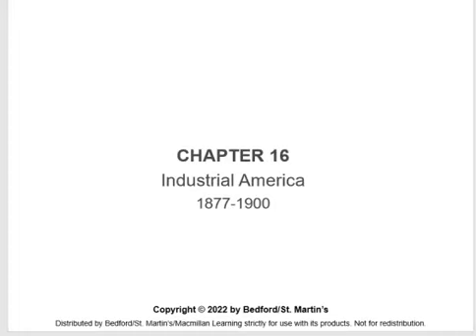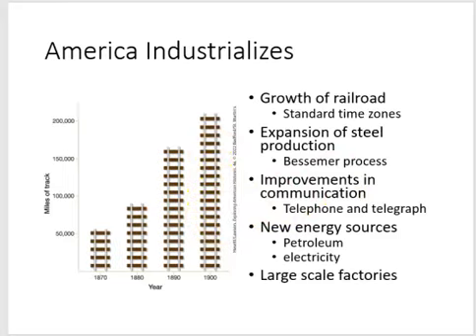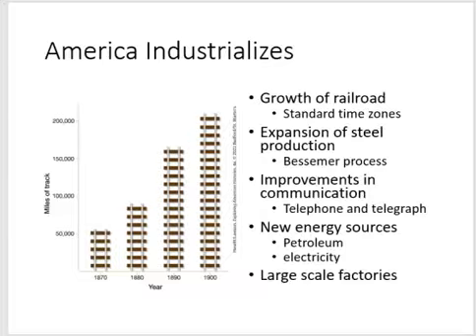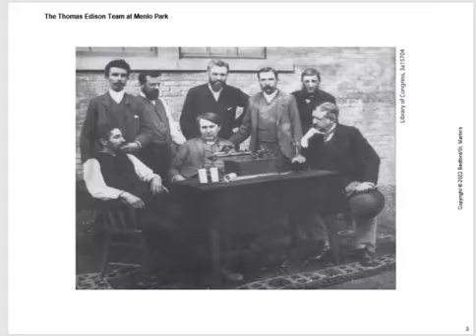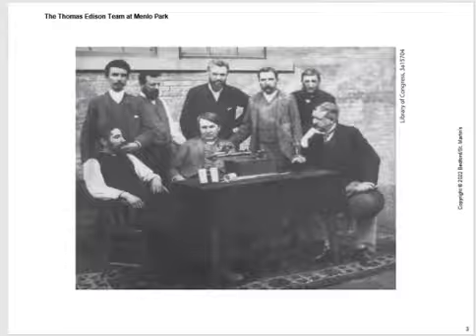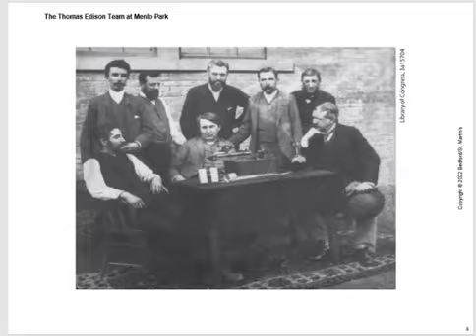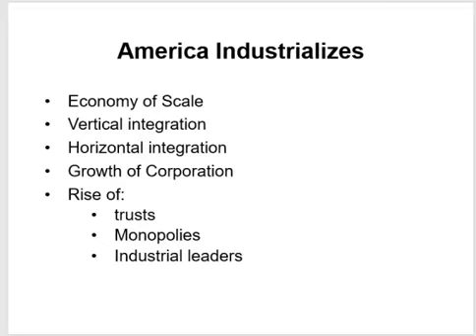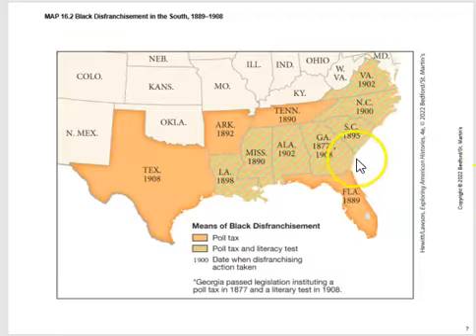Chapter 16 mini lecture HIS104